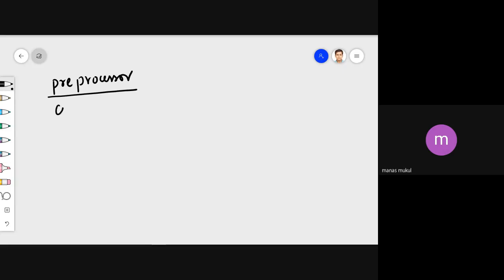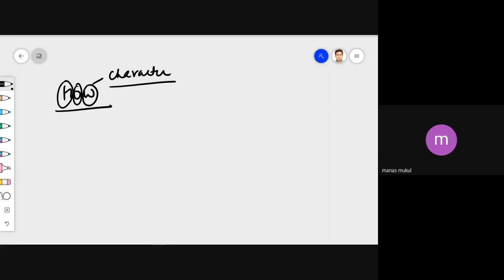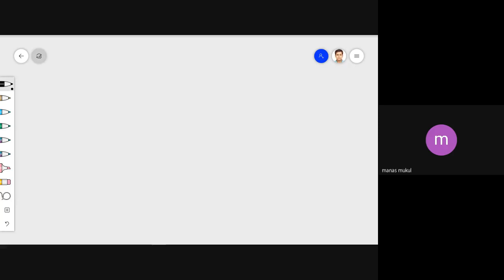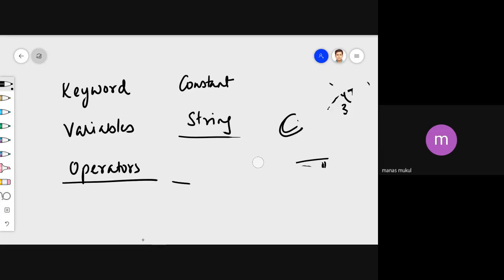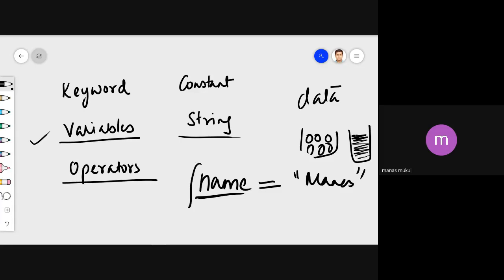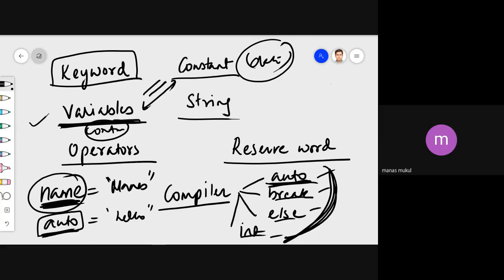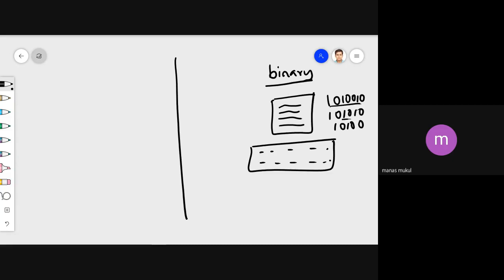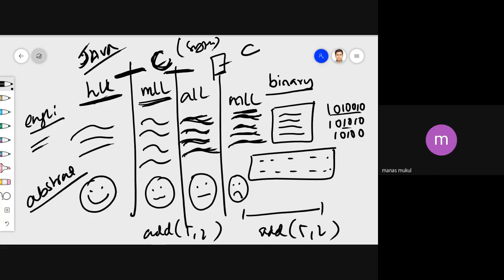Lecture 4 - Programming Fundamentals (BCA/BSC)